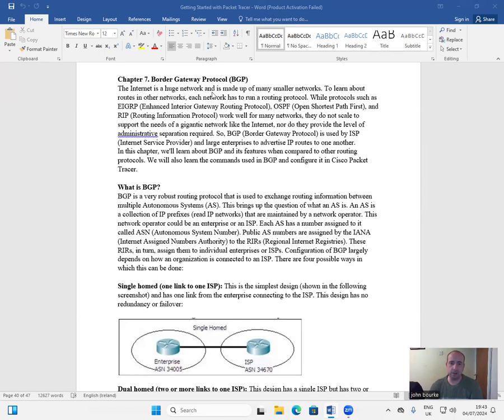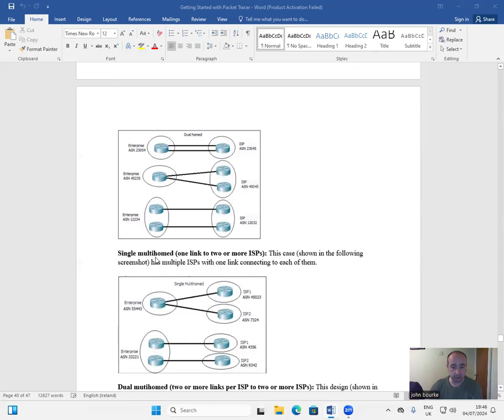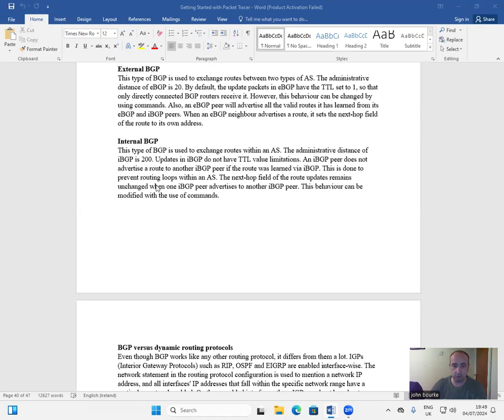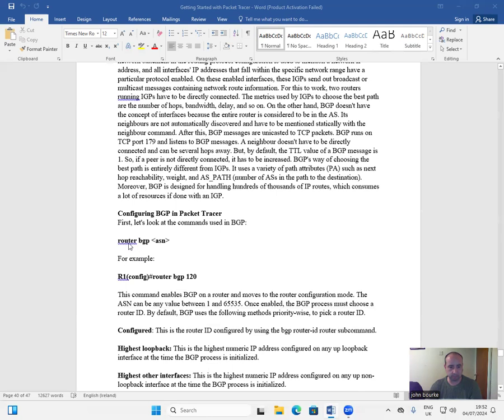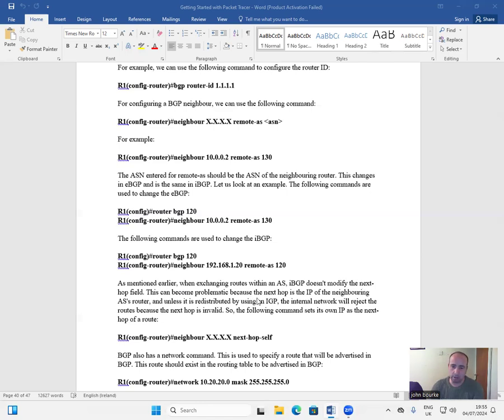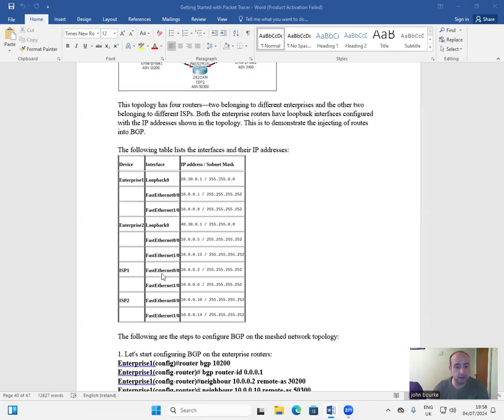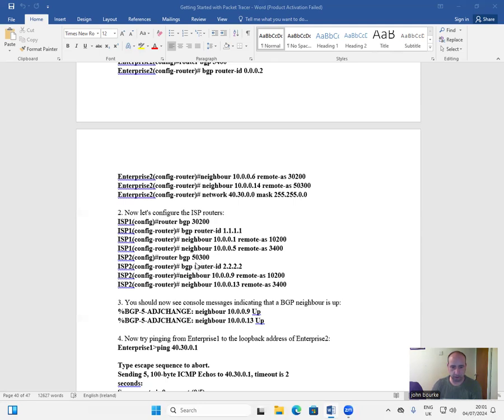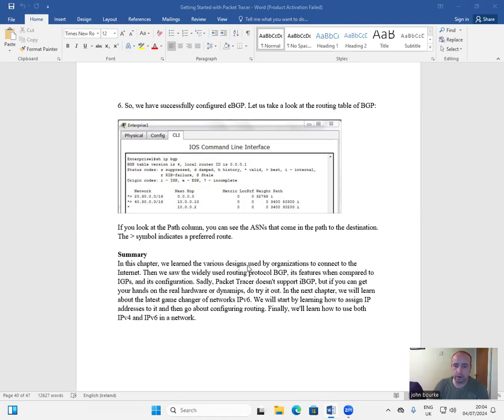Cisco Packet Tracer part 8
What is BGP?
Single homed (one link to one ISP):
Dual homed (two or more links to one ISP
Single multihomed (one link to two or more ISPs)
Dual mutihomed (two or more links per ISP to two or more ISPs
External BGP
Internal BGP
BGP versus dynamic routing protocols
Summary